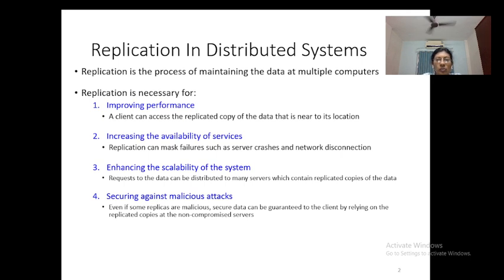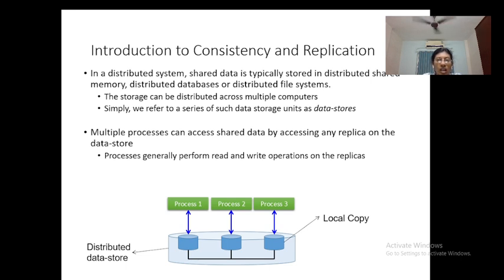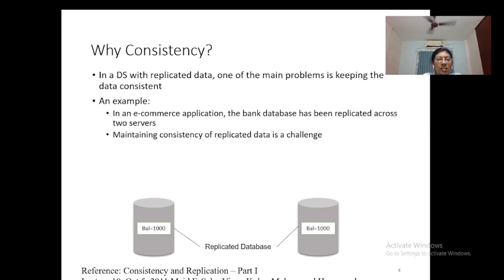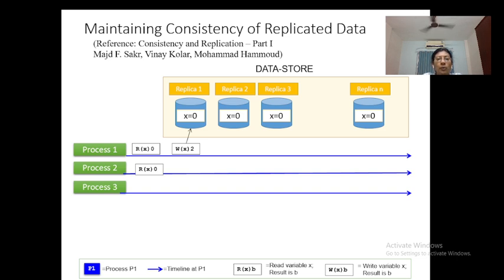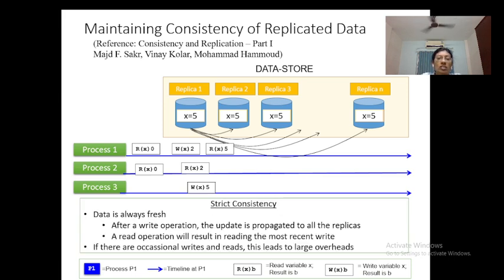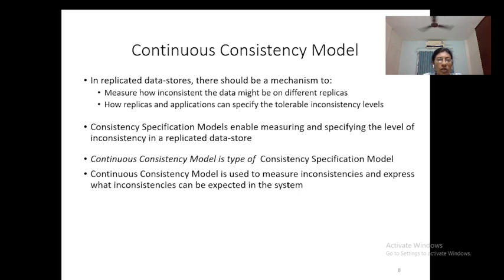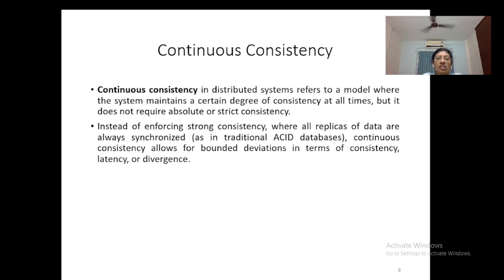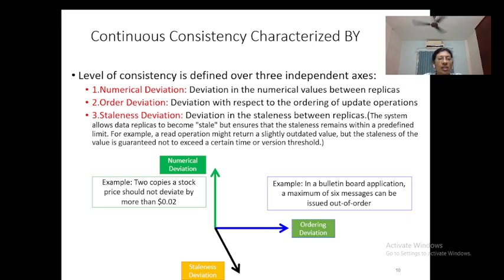Continious Consistency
Continuous consistency in distributed systems refers to a model where the consistency of the system’s state is measured and maintained within predefined limits or tolerances, rather than striving for perfect consistency.